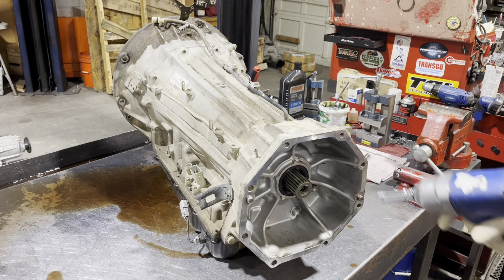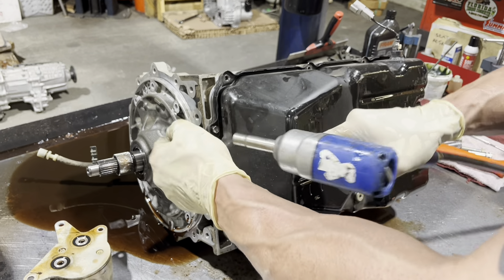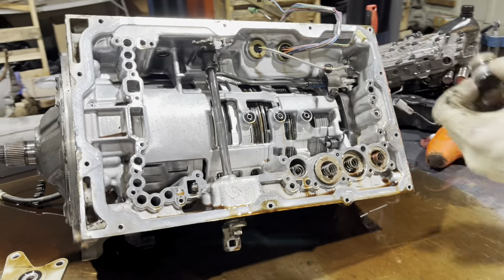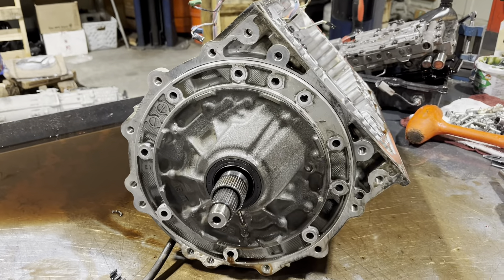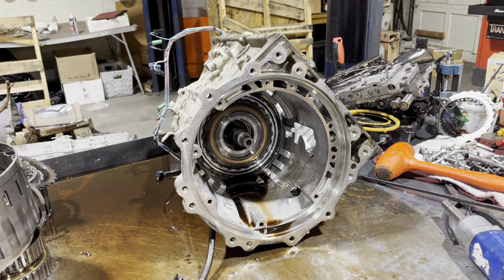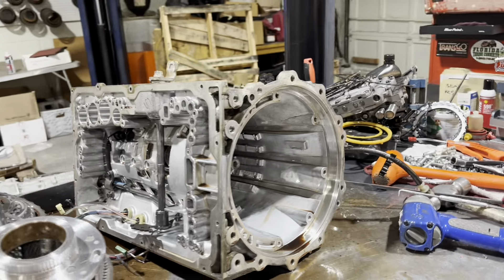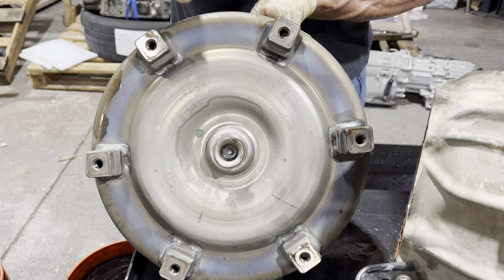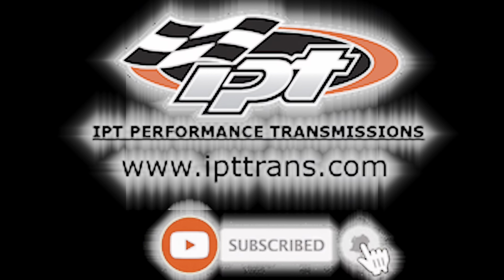AB60F- Carnage in a 700HP Tundra Transmission- Part I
This video covers the teardown of Toyota Tundra, Sequoia, and Lexus LX570 AB60E/AB60F transmissions. We summarize initial disassembly and essential tips for a high-performance AB60 rebuild.

Transmission came to our shop from Andrew at TrailCommand for a high performance transmission upgrade and this is where it begins.

Recommended Fluid:
Toyota WS ATF 6 Pack

Toyota WS ATF 4 Pack

Facebook - Import Performance Transmissions